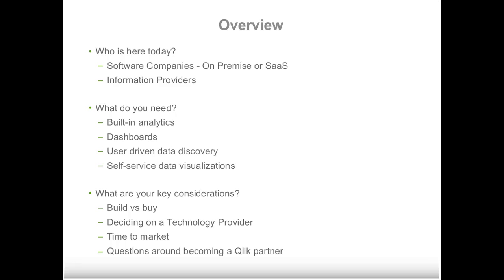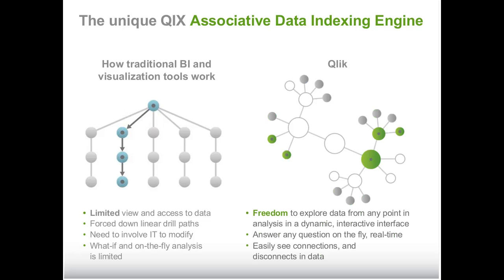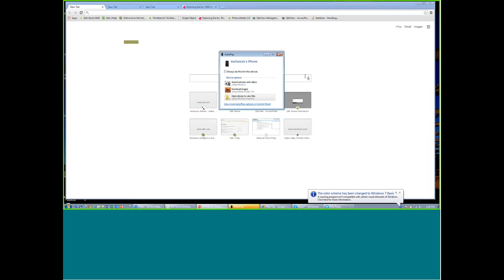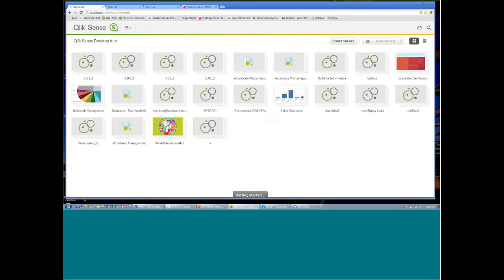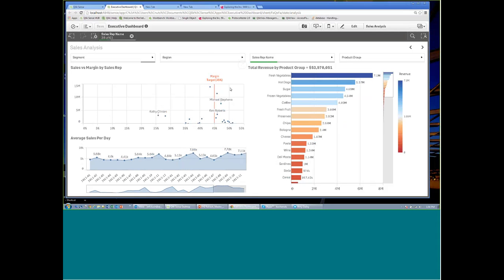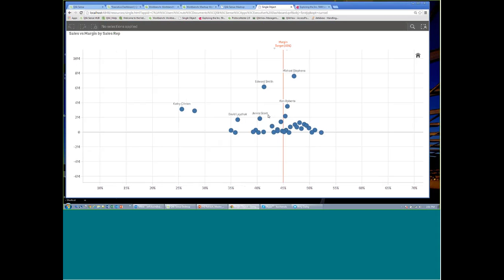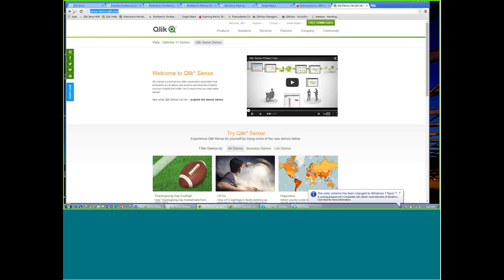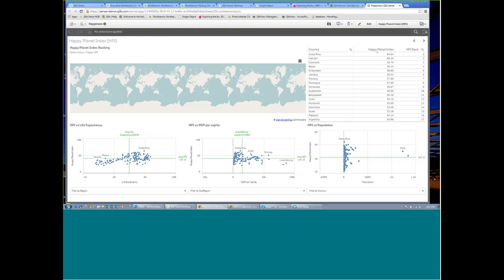Embedding Analytics with Qlik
Join us for this 45 minute webinar to learn more about the value of embedding analytics with Qlik® and see Qlik’s newest product Qlik® Sense.